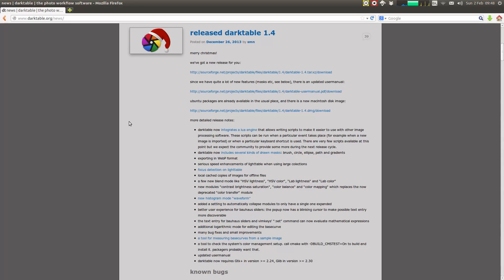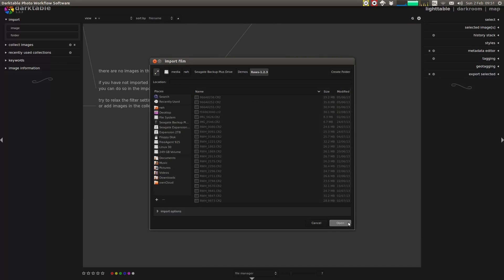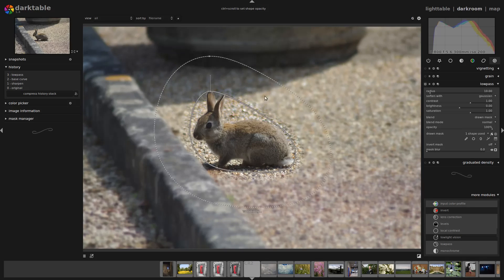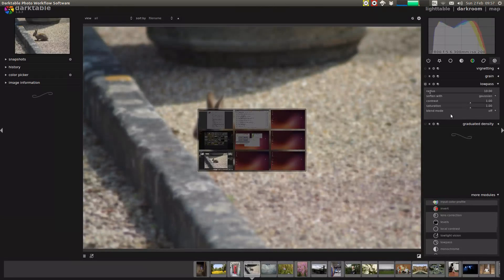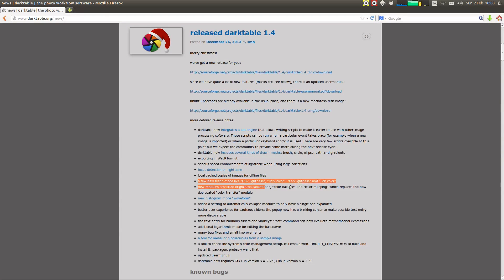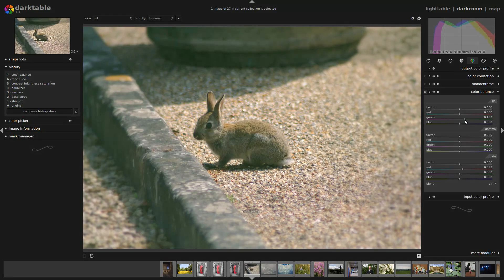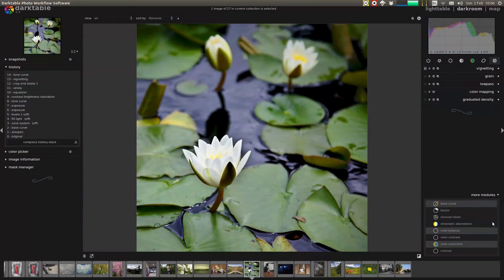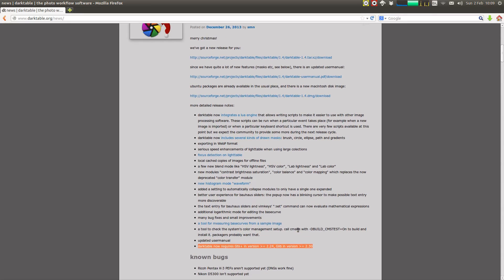New features in the darktable 1.4 release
Corrections:
* Parametric masks were present in darktable 1.2 by selecting a blend mode then changing the blend dropdown to "only, if...".
* Offline mode caches the full RAW file in ~/cache/darktable then writes back the xmp file to the main storage location when it becomes available again.
* Webp is not built by default but is available as a compile-time option.

Running through the new features in the darktable 1.4 release. darktable is an open source photography workflow application and RAW developer.